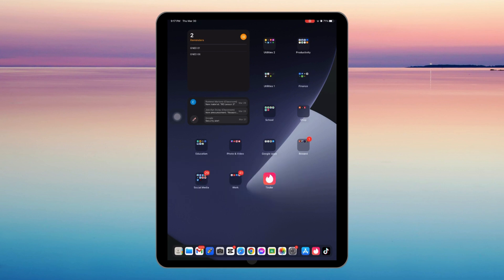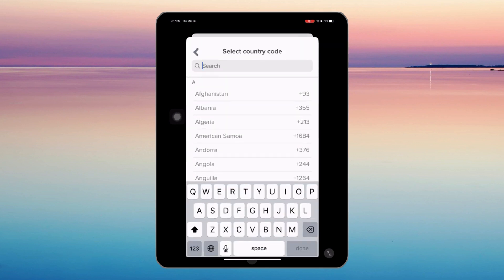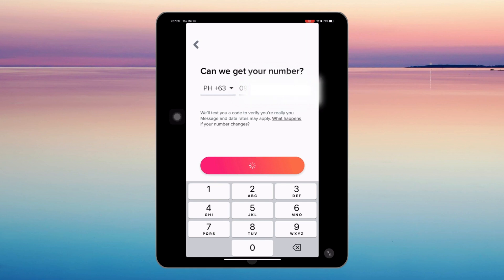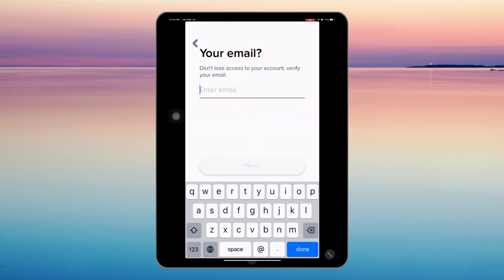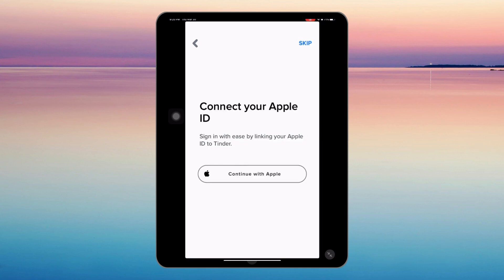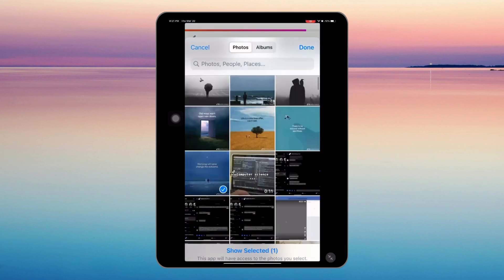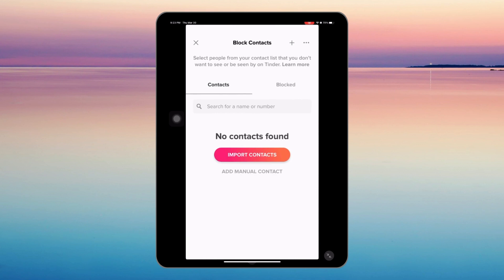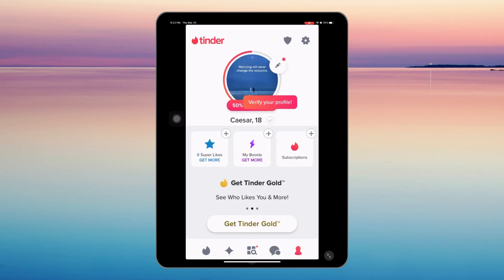How To Make New Tinder Account After Being Banned (STEP BY STEP)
We as a team try to make it as easy as possible for you.

In Today video we from "The Tech Mentor" show you Step by step of how to make a new tinder account after being banned!